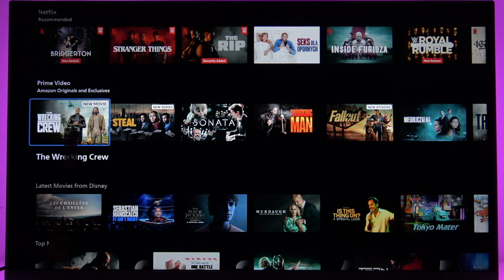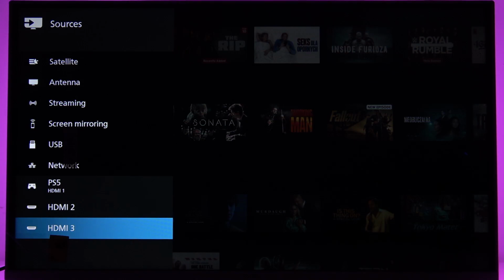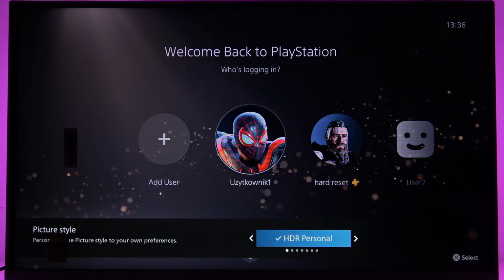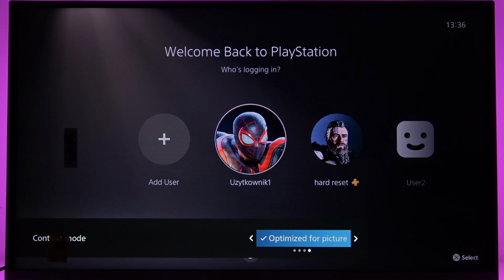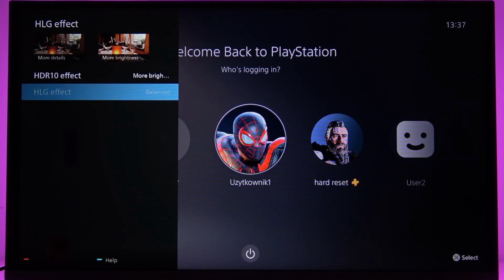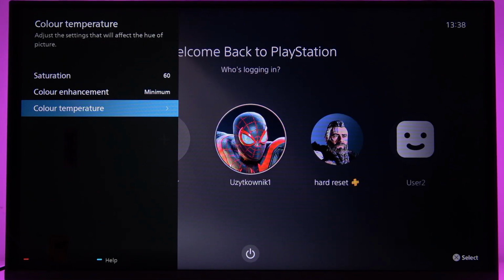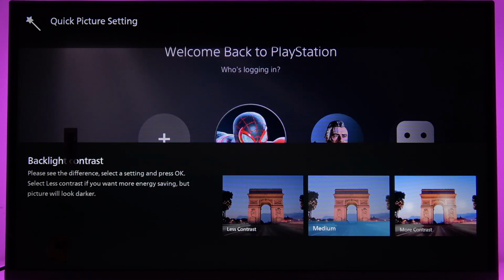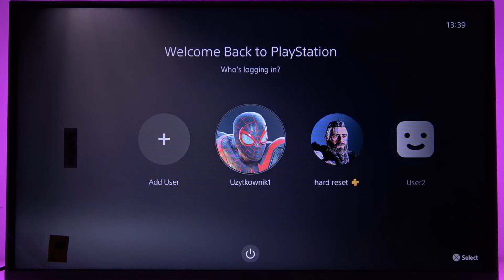PHILIPS 32PFS6939 – How to Adjust Picture Settings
In this video you will learn how to adjust picture settings on the PHILIPS 32PFS6939 TV step by step. We cover how to open the quick settings, enter the picture menu, choose picture styles, and fine-tune brightness, contrast, dark details, color, sharpness and noise reduction. You will also see HDR options that appear when an HDR device (for example a PS5) is connected and how to use HDR Personal and HLG controls for the best picture. These simple adjustments help you get more accurate colors, better contrast and smoother gameplay or movie playback on your Philips 32PFS6939.

How to adjust picture settings on PHILIPS 32PFS6939?
How to enable HDR on PHILIPS 32PFS6939?
How to restore picture settings on PHILIPS 32PFS6939?

0:00 Welcome and overview
0:07 Open quick settings (press gear button)
0:17 Go to All Settings → Picture menu
0:25 Select Picture Style and switch presets
0:45 HDR options when an HDR device is connected (PS5 example)
1:34 HDR Personal: contrast, brightness and dark details
2:12 Dark details, gamma, black level and HDR control (HLG)
2:40 Color settings: saturation, enhancement, temperature and white point
3:08 Sharpness and Picture Noise (artifact reduction)
3:26 Restore picture style and Quick Picture Settings calibration
4:02 Finish and outro – subscribe and feedback